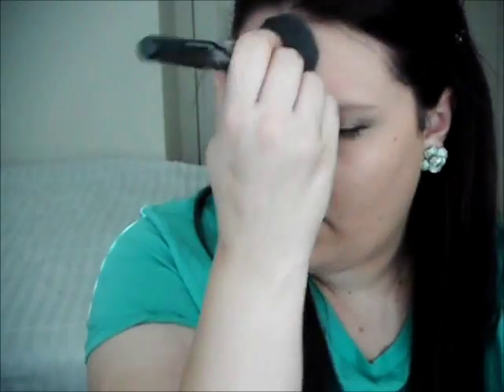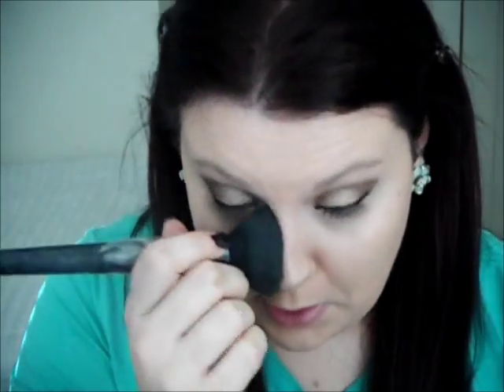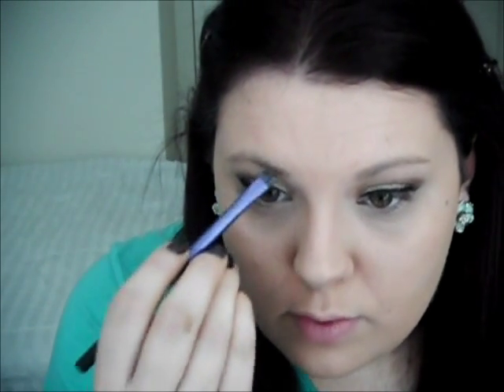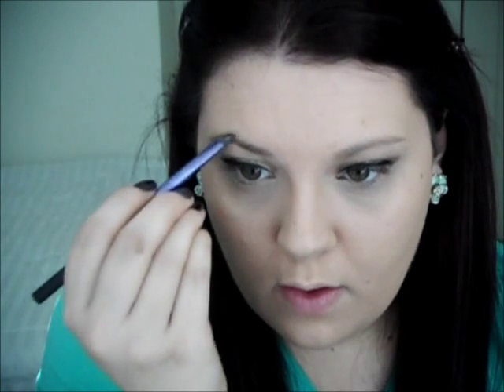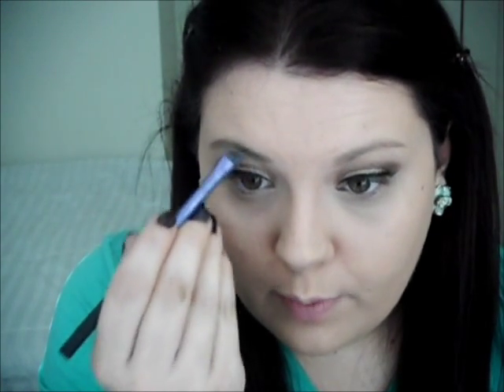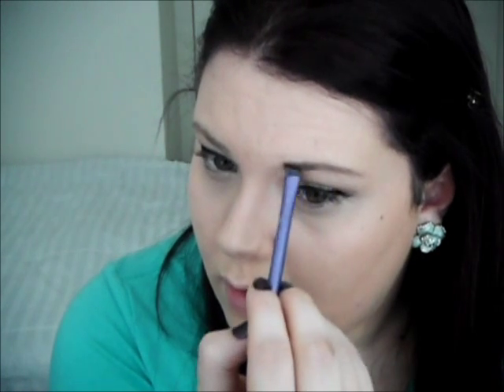MY FOUNDATION ROUTINE COVERING UP CYSTIC ACNE AND ACNE SCARING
Maybelline Dream Liquid Mousse Foundation,Light Ivory 2
MAC Studio Finish Concealer, NW20
Laura Geller Balance N Brighten, Medium
Bobbi Brown Corrector, Light Bisque
Wet N Wild 901B
MAC Fix+